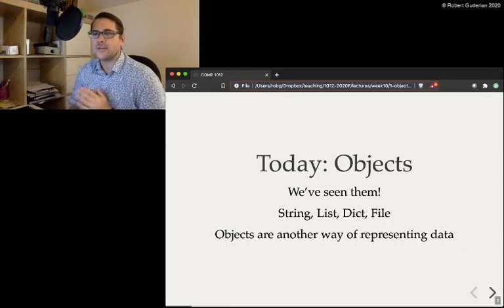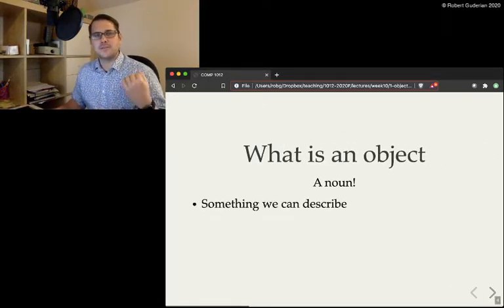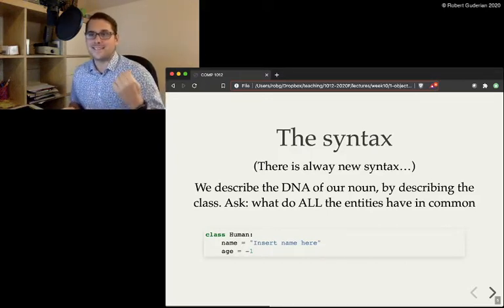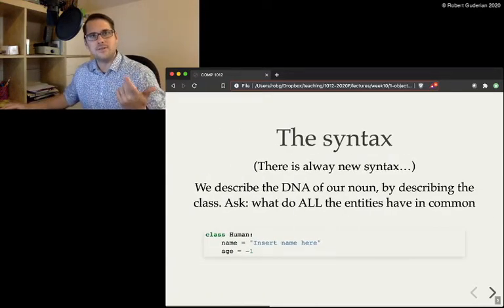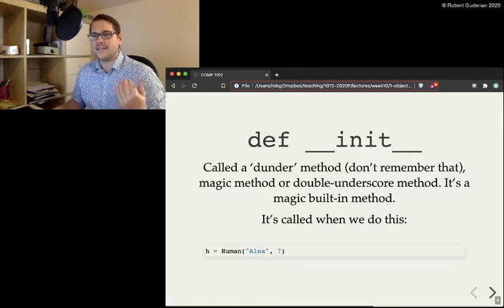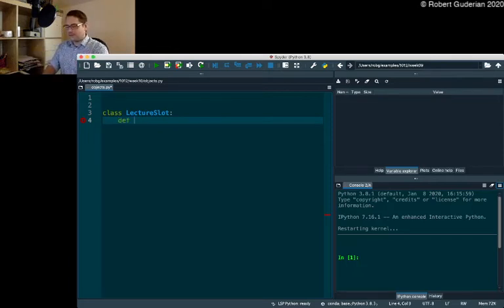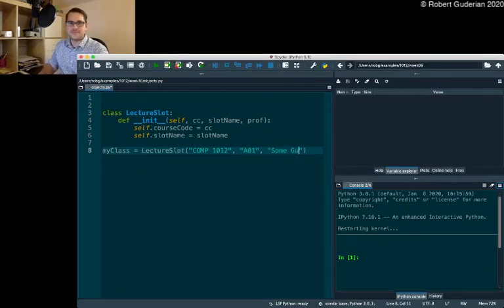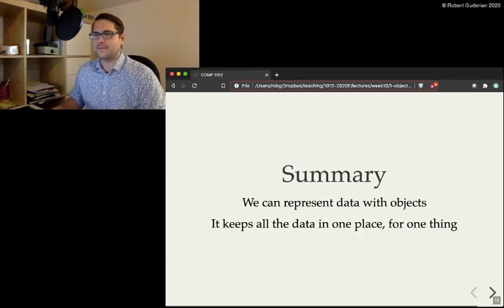Week 10 day 1 - objects intro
Objects are a way of collecting all the facts about a thing in one place. Then, functions to work on those facts.

It's really abstract, but totally worth it!